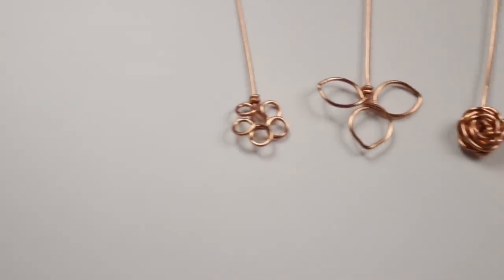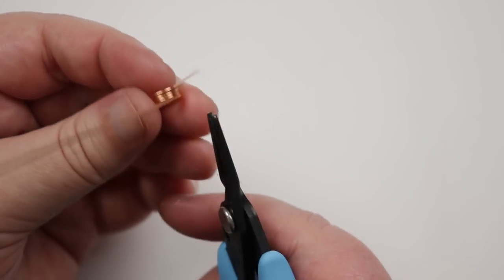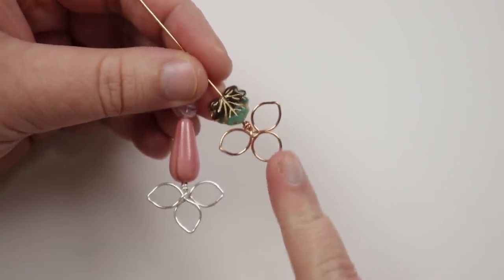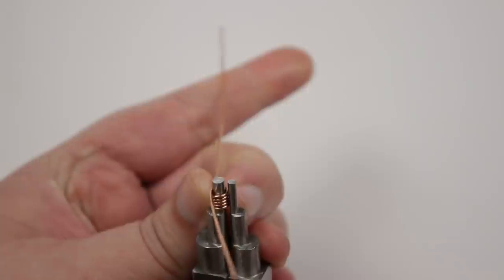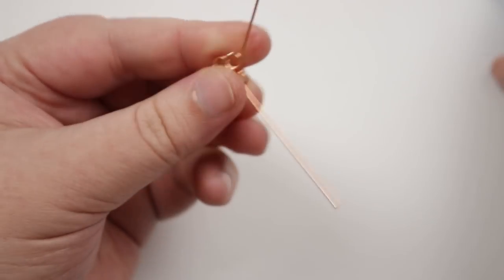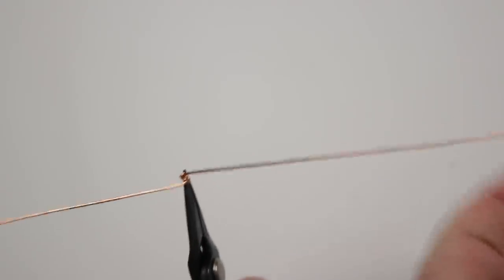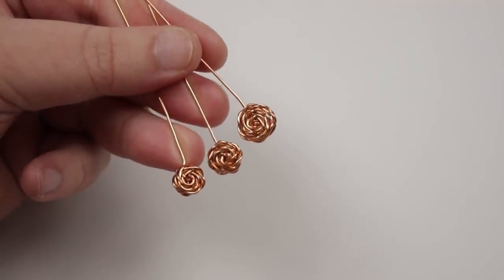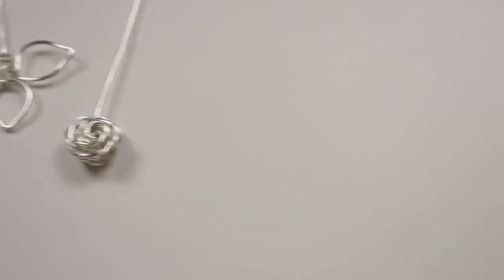How to make your own headpins ⎮ 3 flower designs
In this tutorial I show you how to make three different flower inspired headpin designs. These can be incorporated into any piece of jewellery you choose for a more personal design. Please feel free to give it a go yourself and I hope you enjoy.
0.8mm wire (20gauge)
6-step bail making pliers
Xuron tweezer nose pliers
Xuron round nose pliers
Wire tamers
Materials:
0.8mm round wire (20 gauge)